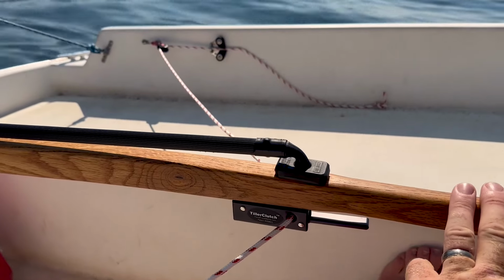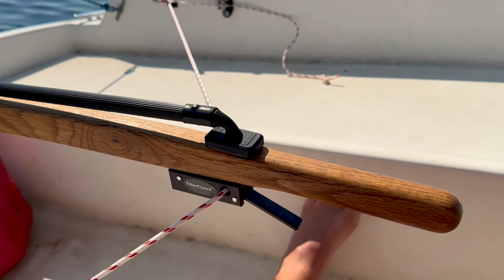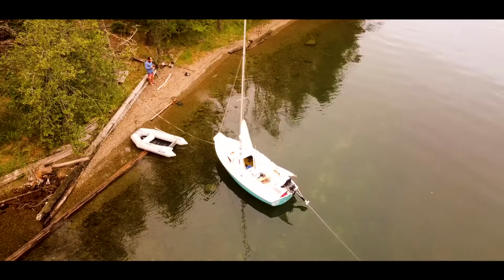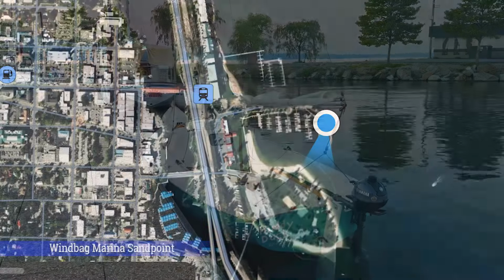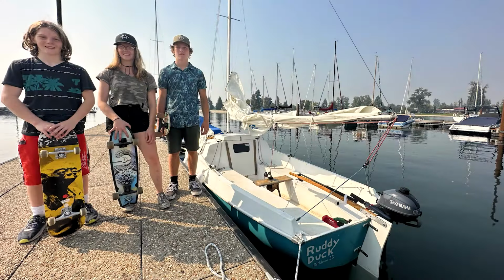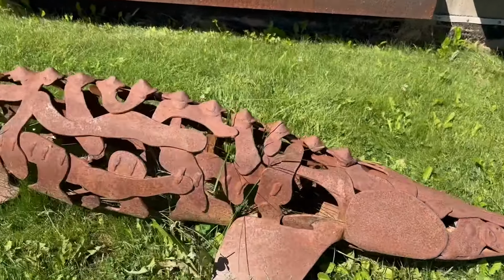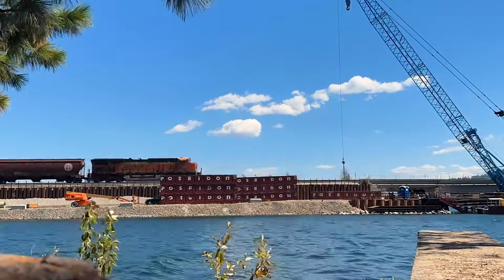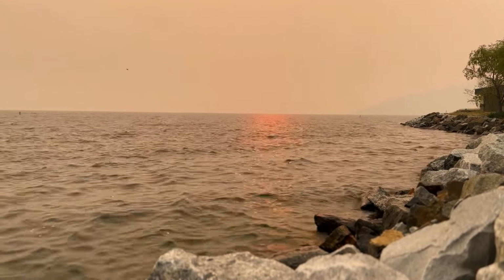Micro cruising adventure. Six days on a tiny sailboat part two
the second half of our 6 day adventure on the west wight potter, Newport 16 and other larger sailboats. we head north into civilization to explore some cool North Idaho towns. join us and enjoy the ride.